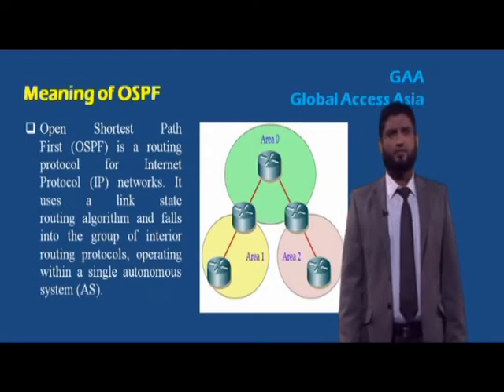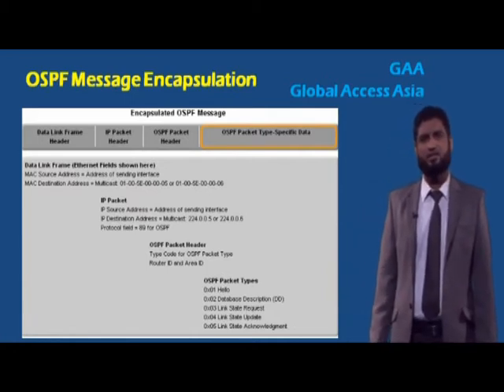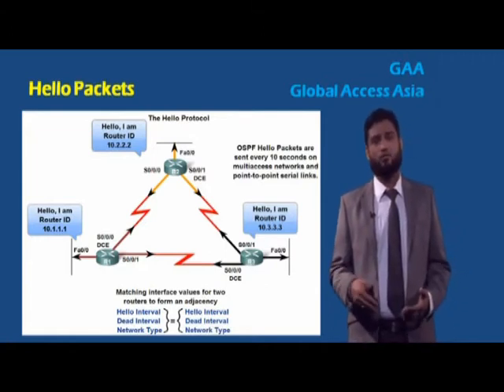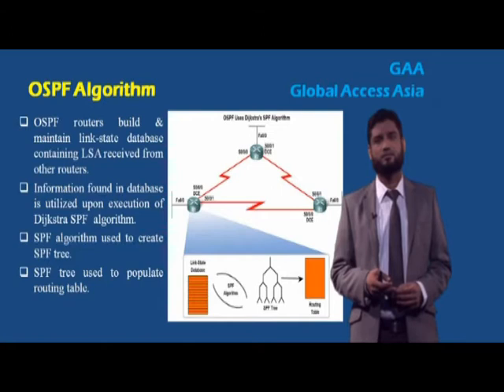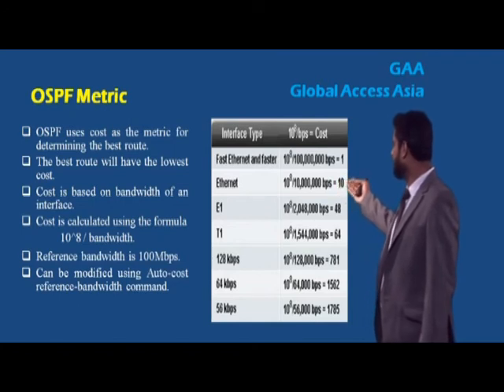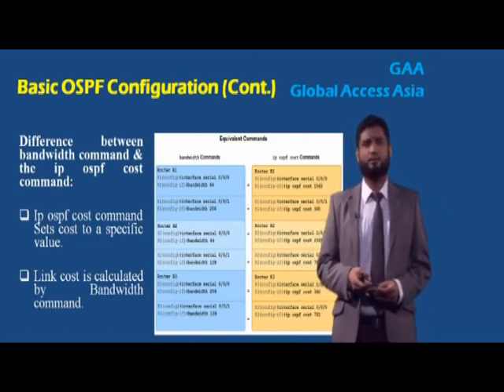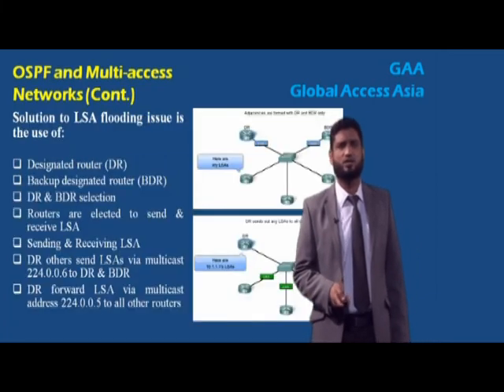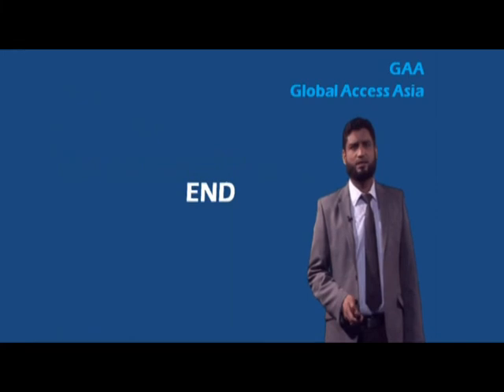12 Computer networks Week 12 OSPF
Open shortest path first